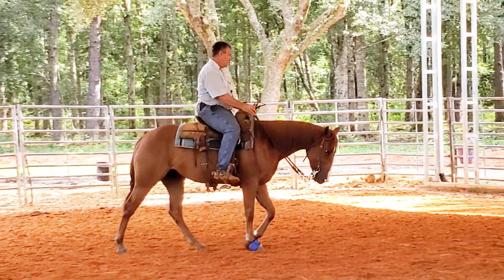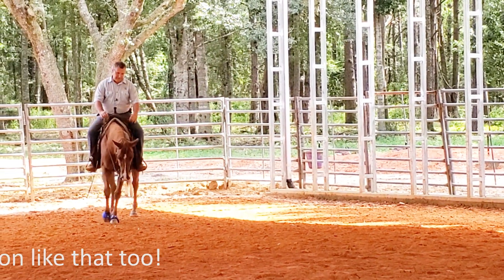This gritty mare always wants to fight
The grit that this mare has is why she is going to be some body one day.
But for now she needs to learn to do what I ask.